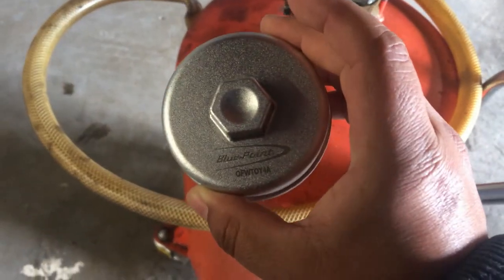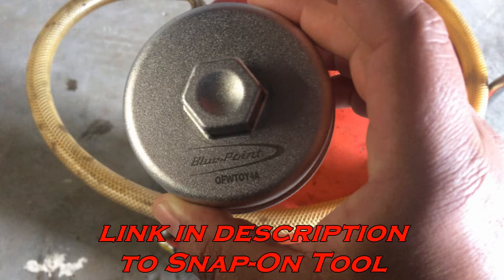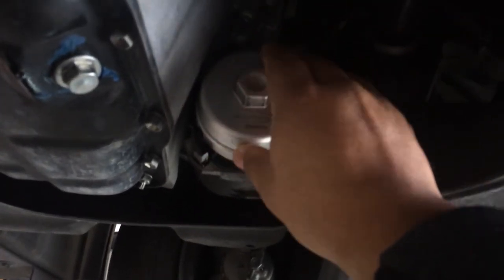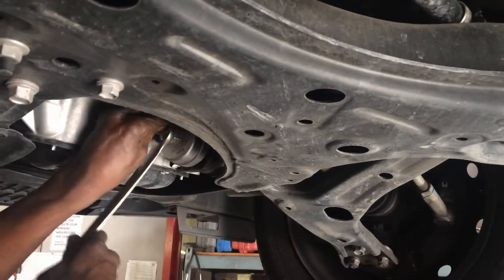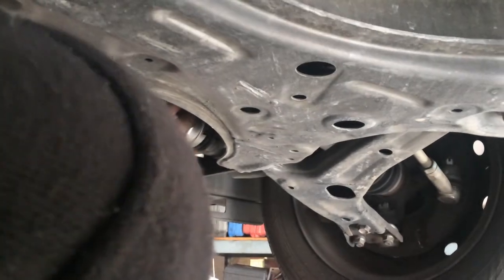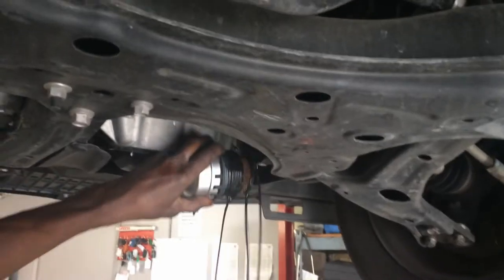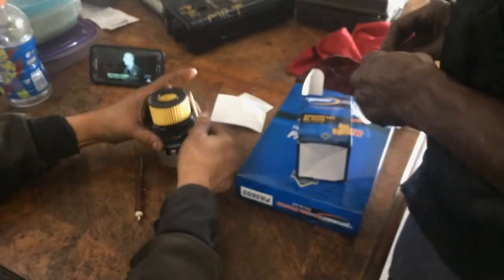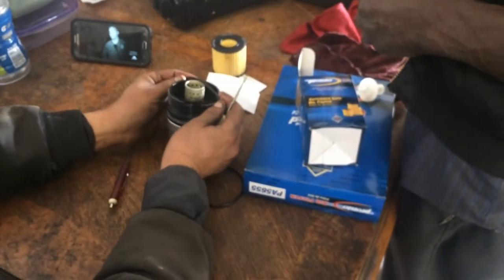Toyota Lexus 1.8L Oil Filter Wrench Location Change - Corolla Matrix Prius ES300 Scion XD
Oil filter wrench for a Toyota Lexus 1.8L 4 Cylinder engine. Oil filter location.

Toyota and Lexus Vehicles Covered:

2009 Toyota Corolla
2010 Toyota Corolla
2011 Toyota Corolla
2012 Toyota Corolla
2013 Toyota Corolla
2014 Toyota Corolla
2015 Toyota Corolla

2009 Toyota Matrix
2010 Toyota Matrix
2011 Toyota Matrix
2012 Toyota Matrix
2013 Toyota Matrix
2014 Toyota Matrix

2010 Toyota Prius
2011 Toyota Prius
2012 Toyota Prius
2013 Toyota Prius
2014 Toyota Prius
2015 Toyota Prius
2016 Toyota Prius
2017 Toyota Prius

2011 Lexus CT200H
2012 Lexus CT200H
2013 Lexus CT200H
2014 Lexus CT200H
2015 Lexus CT200H
2016 Lexus CT200H
2017 Lexus CT200H

2000 Lexus ES300
2001 Lexus ES300
2002 Lexus ES300
2003 Lexus ES300

2004 Lexus ES330
2005 Lexus ES330
2006 Lexus ES330

2008 Scion XD
2009 Scion XD
2010 Scion XD
2011 Scion XD
2012 Scion XD
2013 Scion XD
2014 Scion XD

Bundys Garage